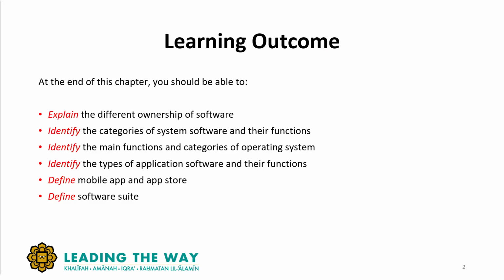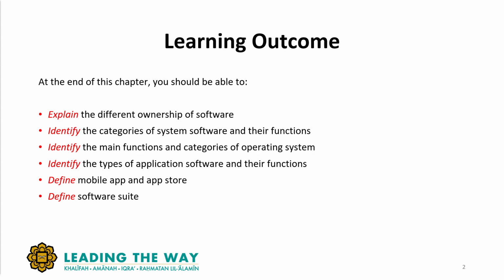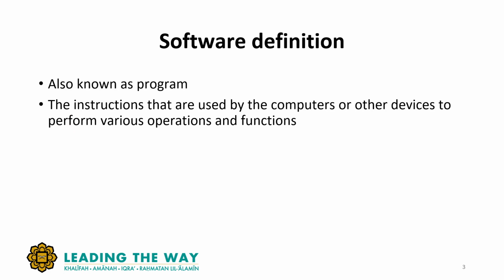Software Part 1